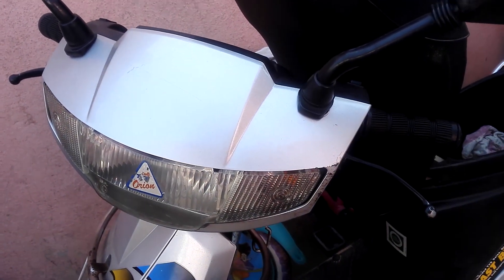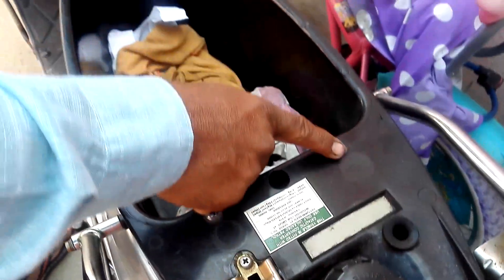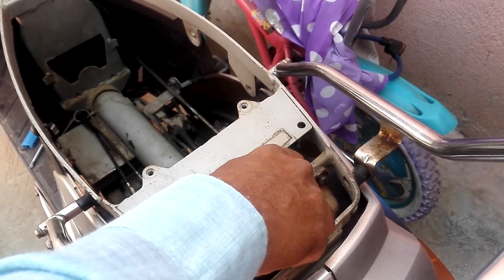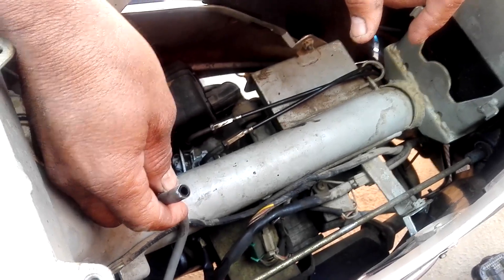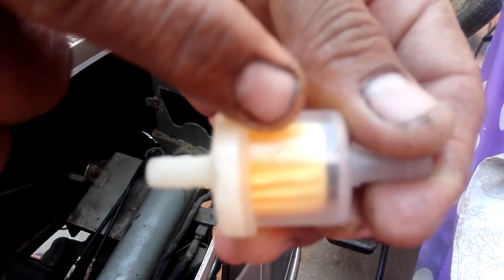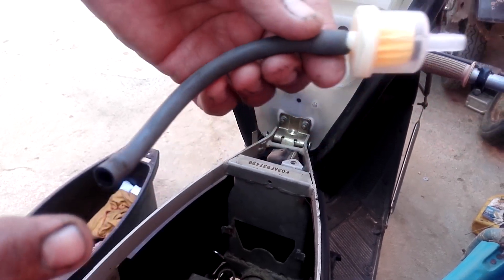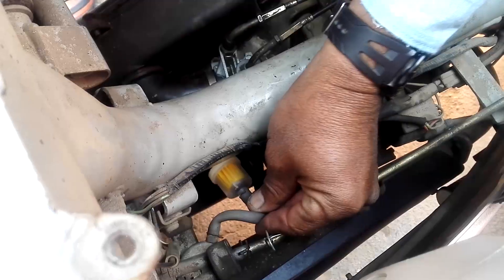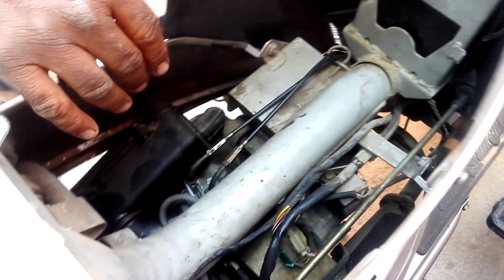Tvs scooty petrol filter fitting.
Tvs scooty petrol filter fitting.Petrol blocking in carburetor solved by fitting a filter which costs only 30rs.